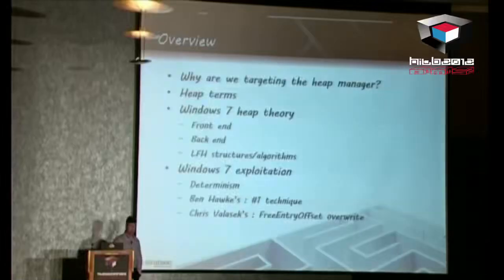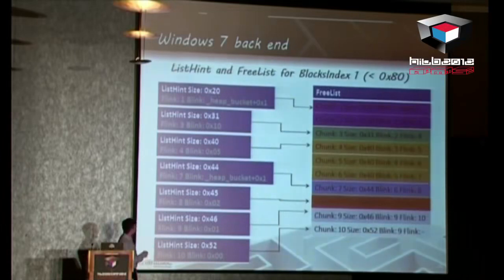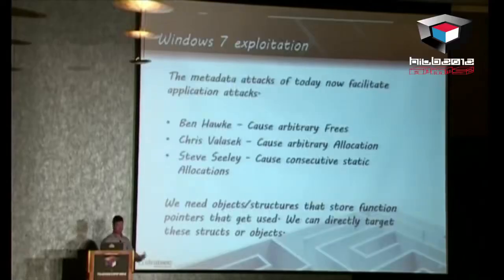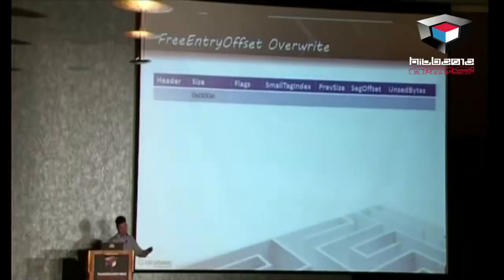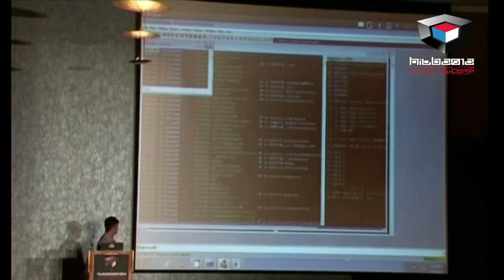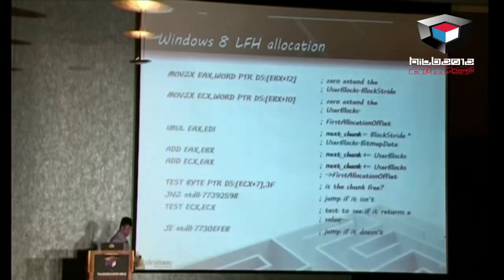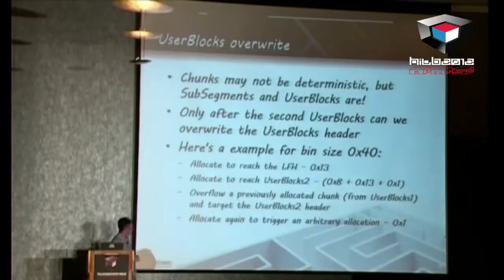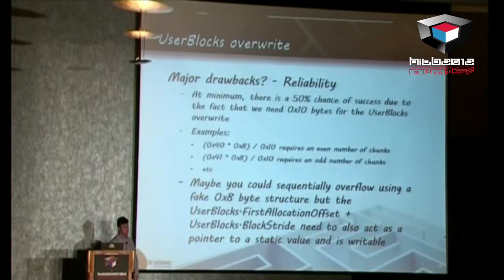Steven Seeley Ghost in the Windows 7 Allocator